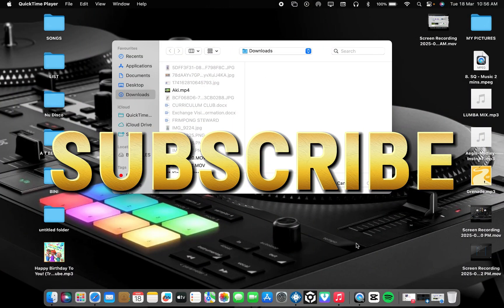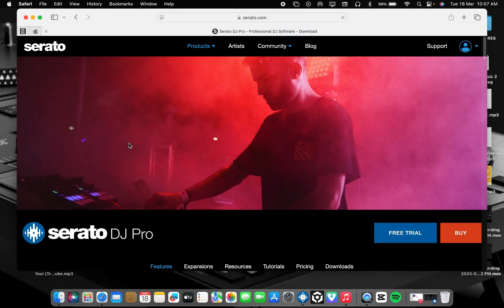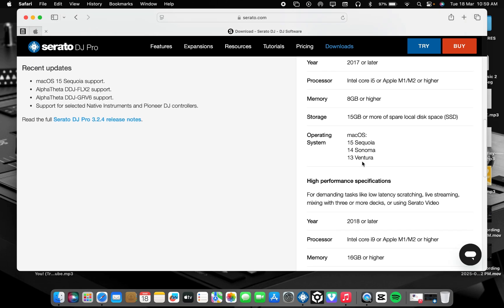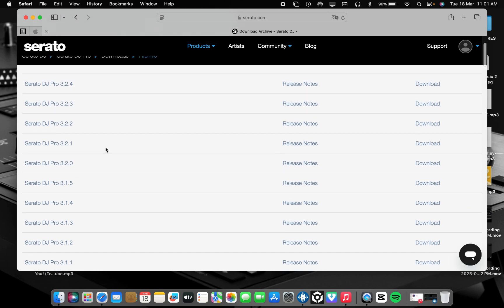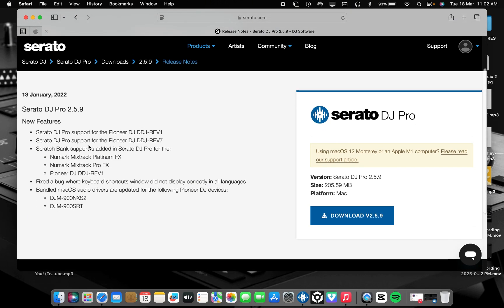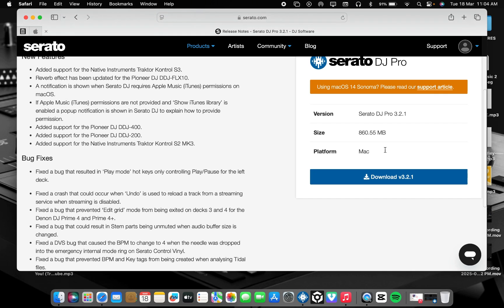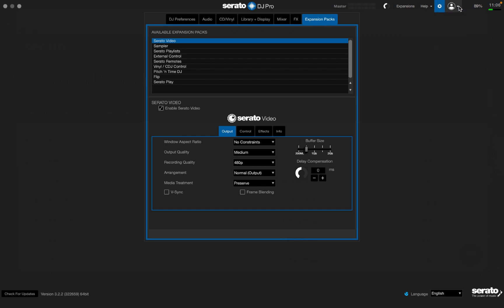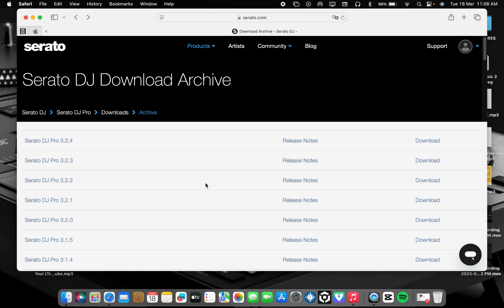HOW TO DOWNLOAD ANY SERATO DJ PRO VERSION AND TO USE SERATO NEW FX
How to download Serato dj pro any Version